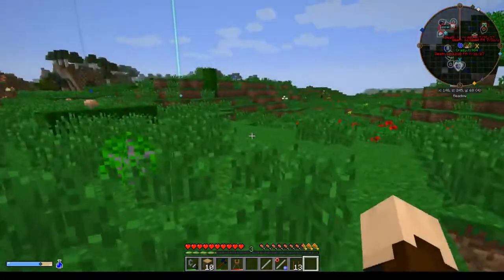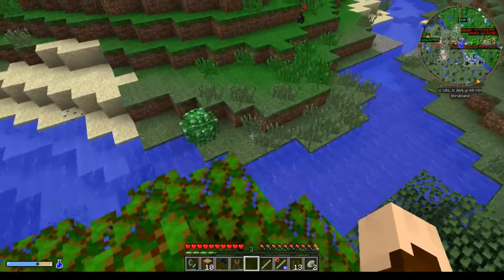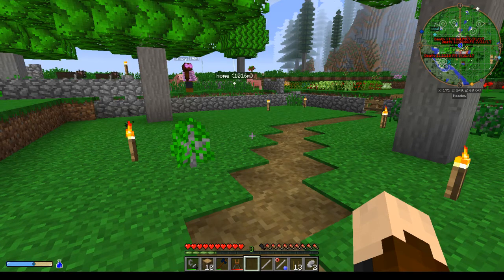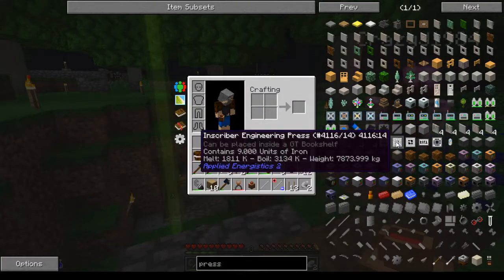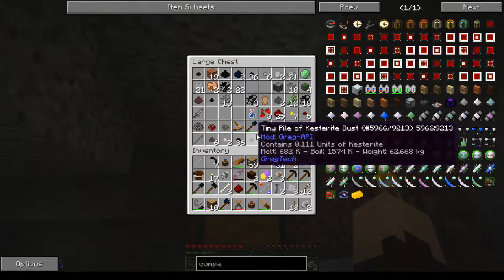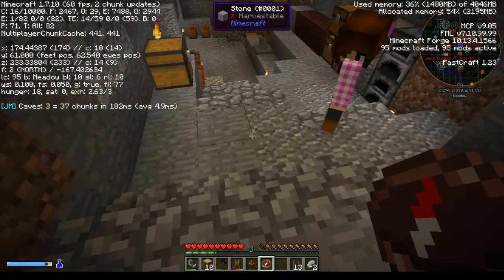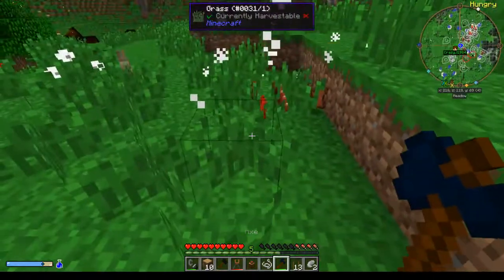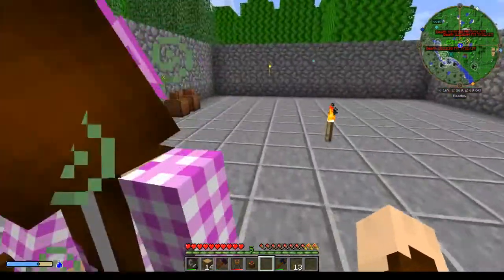[Gregtech 6 LP] EP 231 - GT6.05.32 - .33 updates